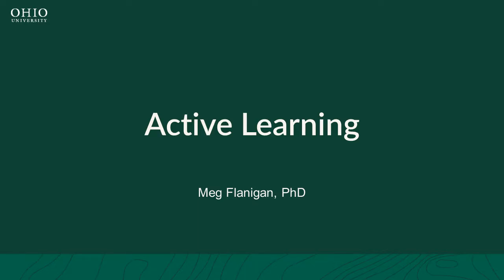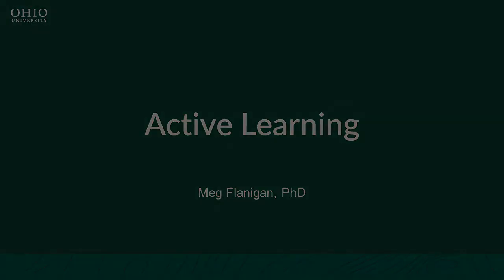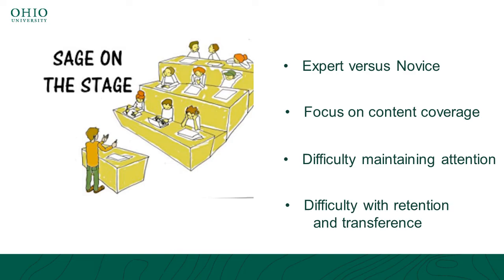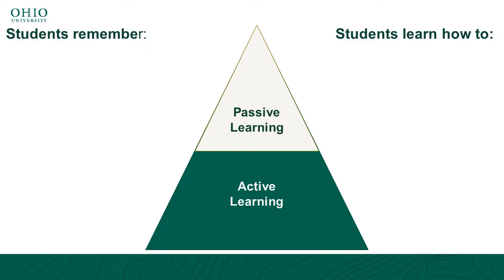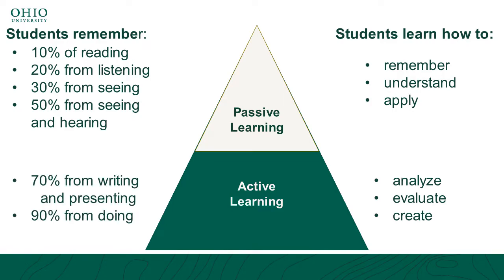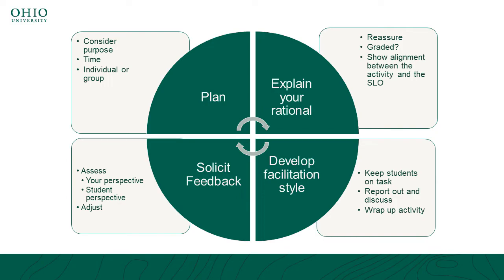Active Learning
Dr. Meg Flanigan, Ph.D. discusses active learning.